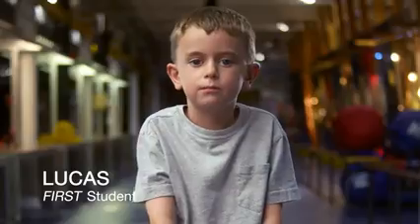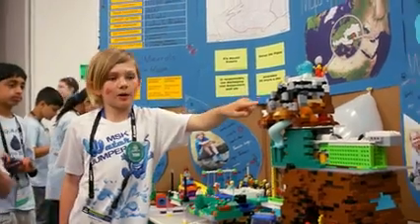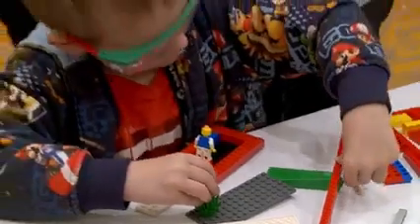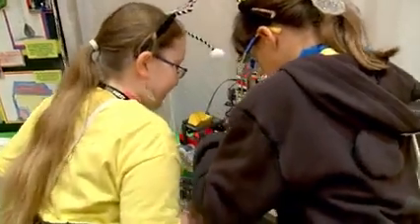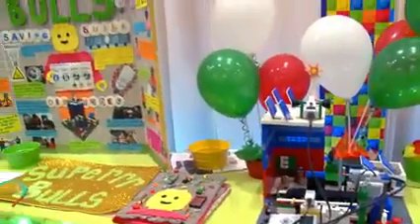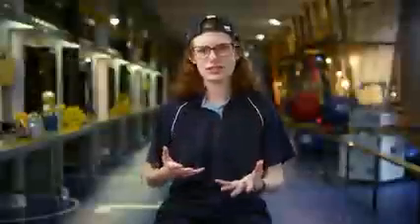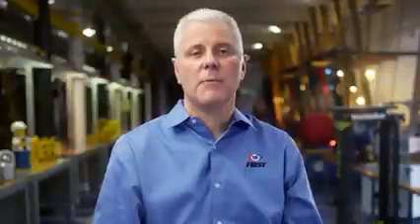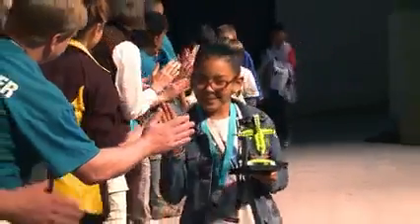FIRST LEGO League Explore Is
In FIRST LEGO League Explore, teams of children ages 6-10 explore scientific concepts through a real-world theme. Kids then work together to build a model and, with LEGO Education WeDo 2.0, code it to make it move. Each team documents their work in an Engineering Notebook and creates a team poster to chronicle its journey. In a season-culminating festival, teams celebrate what they’ve learned and created together.

Through their own research, critical thinking, and imagination, young children develop an early interest in STEM, learn to work together as a team to achieve a common goal, and have a ton of fun!

FIRST LEGO League Explore is one of three FIRST programs helping to develop the next generation of leaders and innovators.